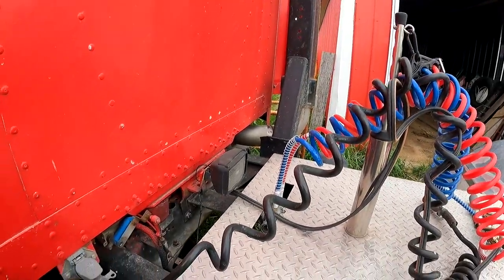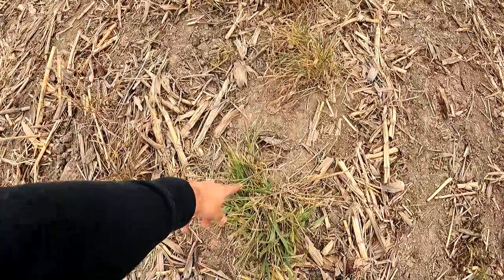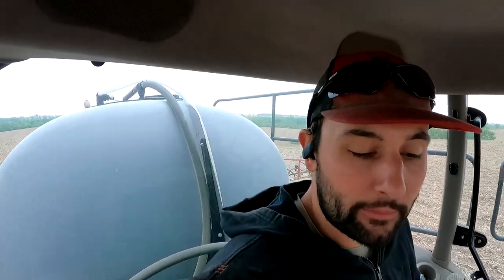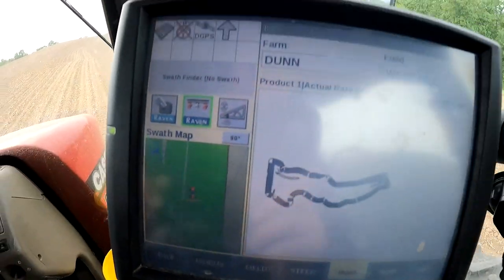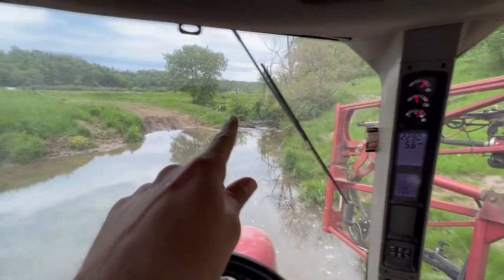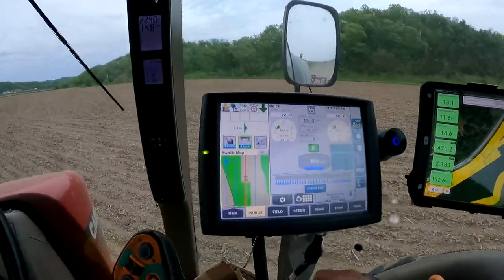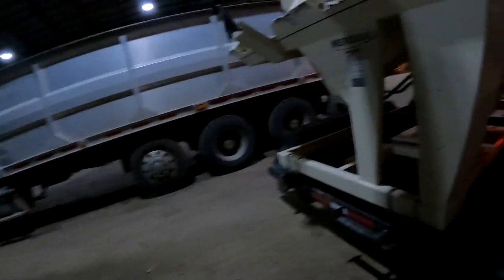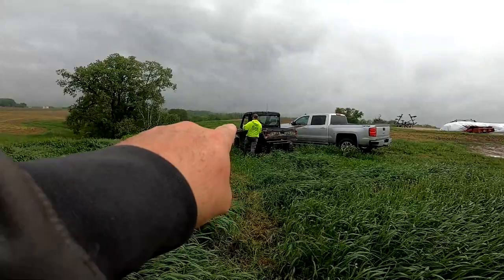Corn Planting 2022 is DONE in Eastern Iowa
We completed corn planting at Hartung Family Farms on 5/24/2022